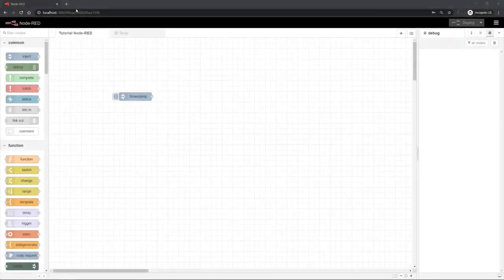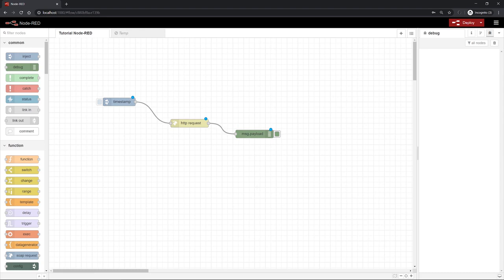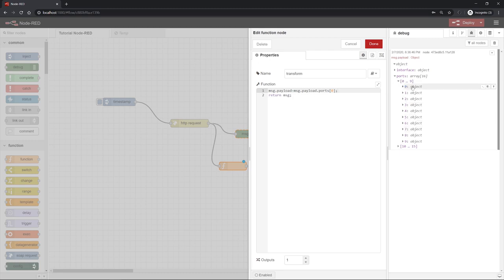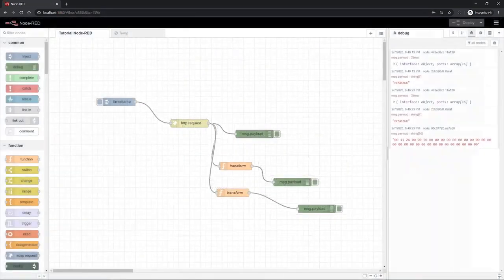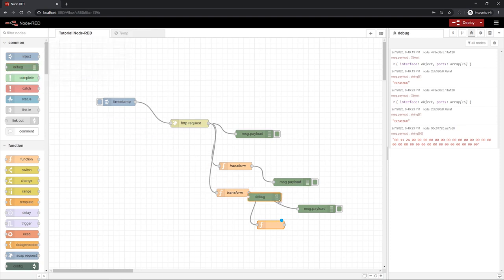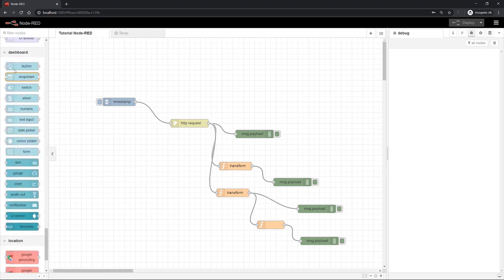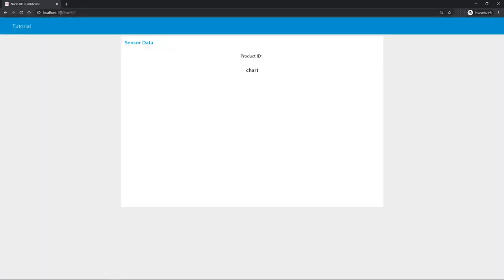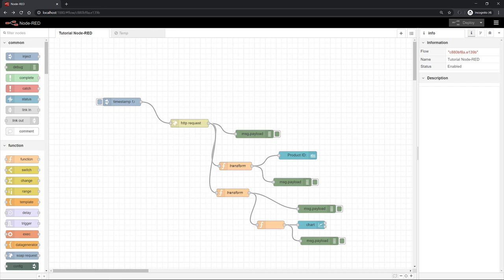Sensor to Node-Red (2/2) – Query and visualize data fast and easy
In a few minutes from the sensor to dashboard with Node-Red. In the first Video you learned what Node-Red is. In this video we will show you how to query and visualize sensor data with Node-Red – fast and easy.